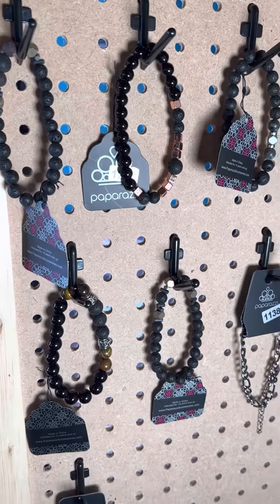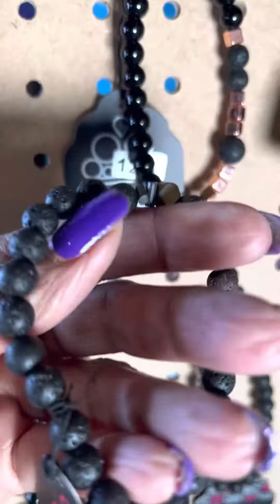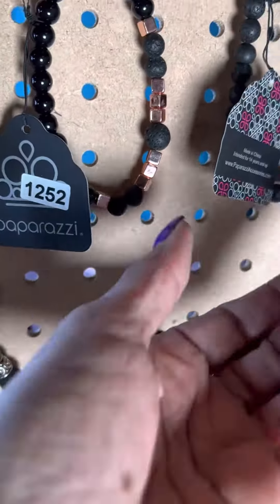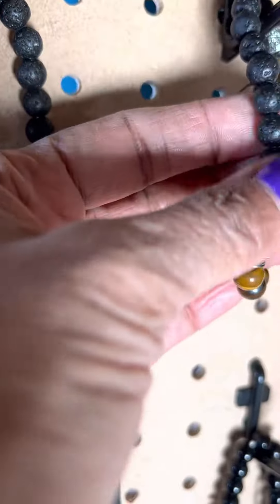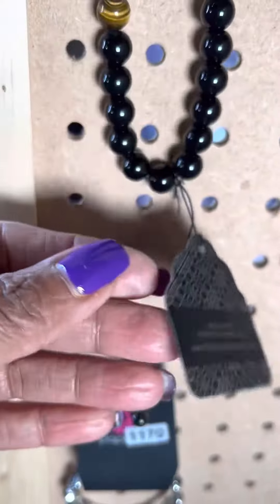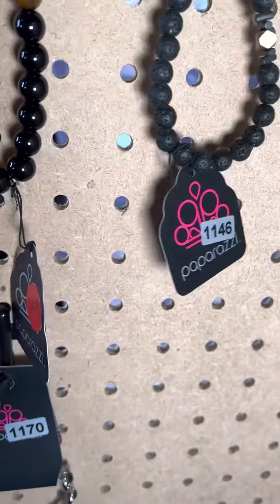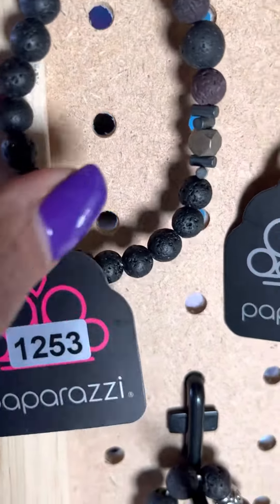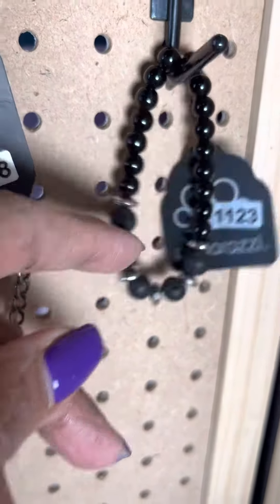Stop & Shop Wednesday